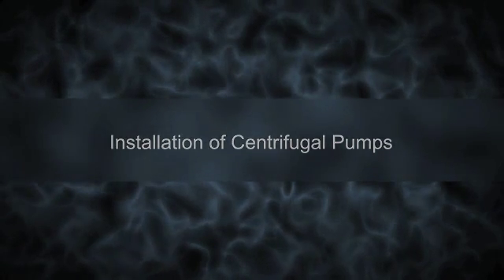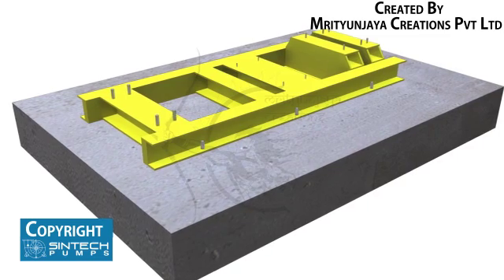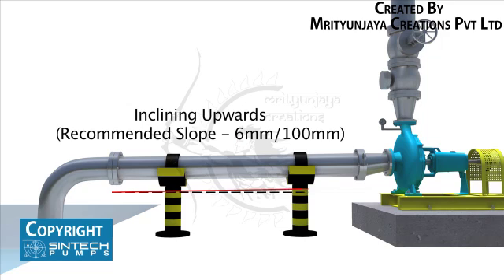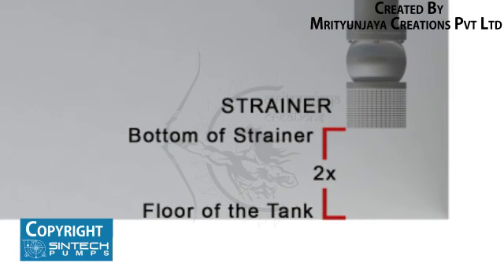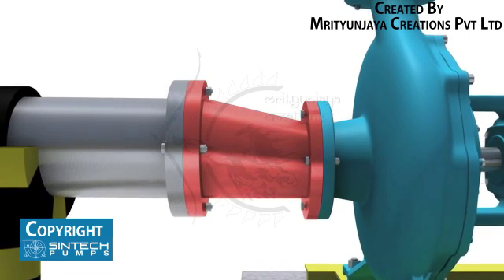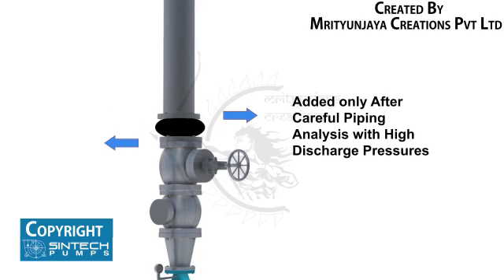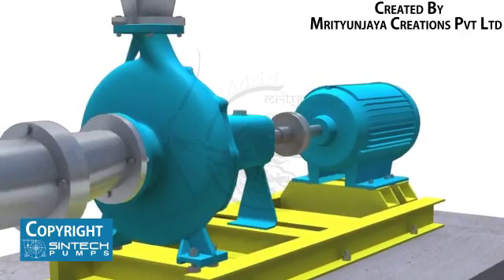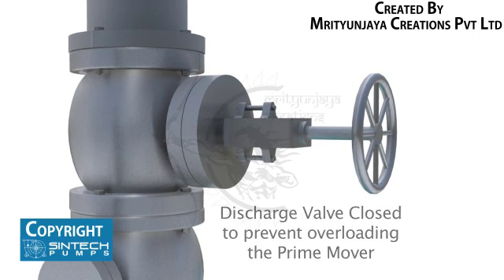Centrifugal Pump Animation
Mrityunjaya Creations has done this work for Sintech pumps Pvt.Ltd. Ghaziabad " India". This is about how to install centrifugal pumps in order and how it works,etc. This animated presentation is about installation & maintenance of centrifugal pumps.

All copyright is reserved by Sintech Pumps Pvt Ltd